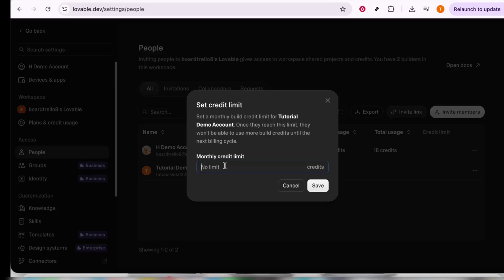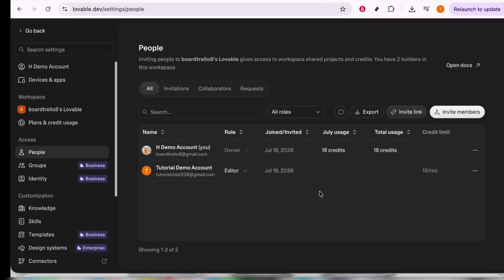How to Set Up Credit Limits for Members in Lovable | 2026 Guide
In this video, you'll learn how to set up credit limits for members in Lovable.